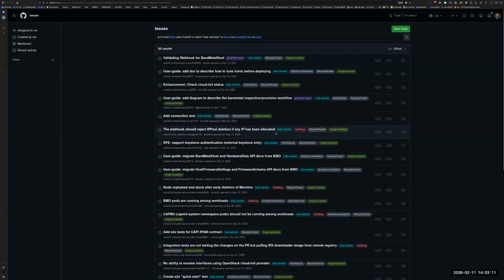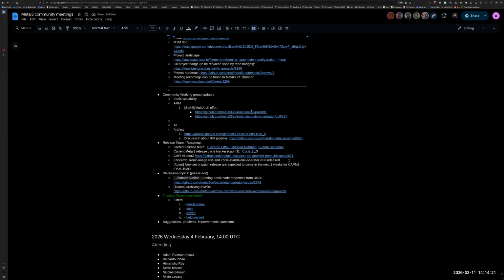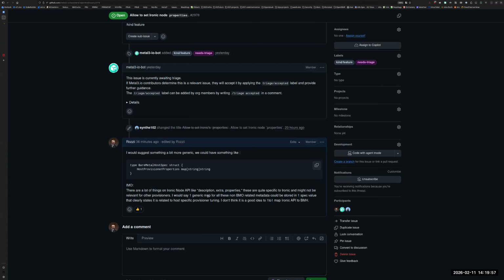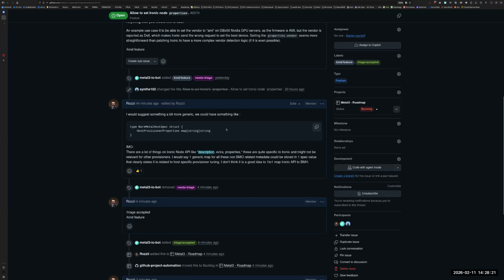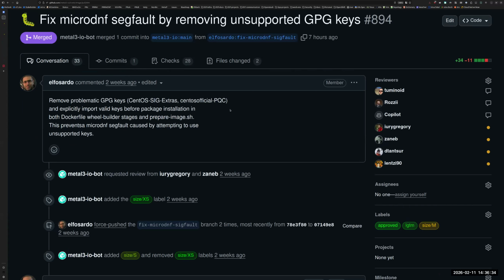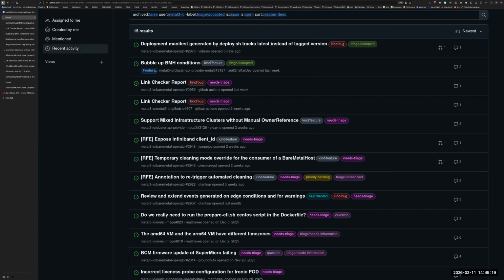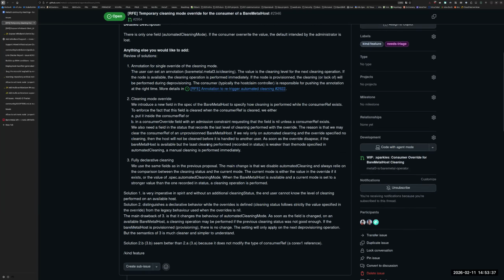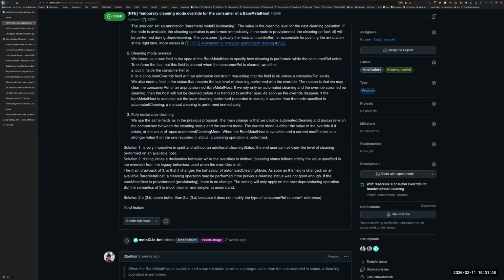2026-02-11 Metal3 Community meeting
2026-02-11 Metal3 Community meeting